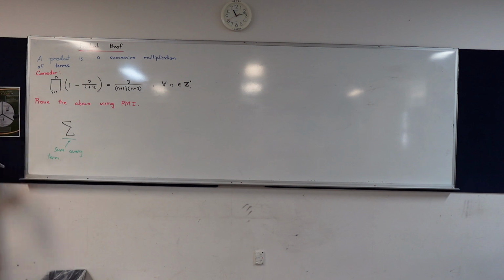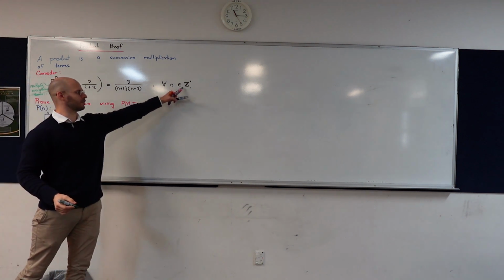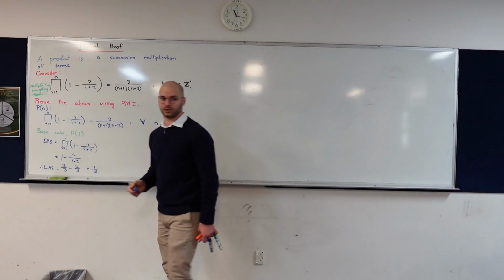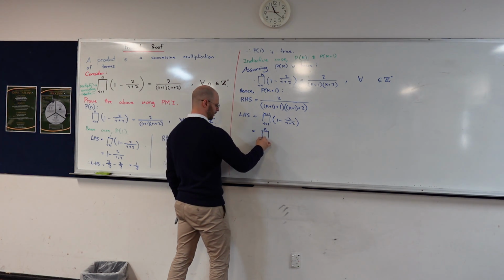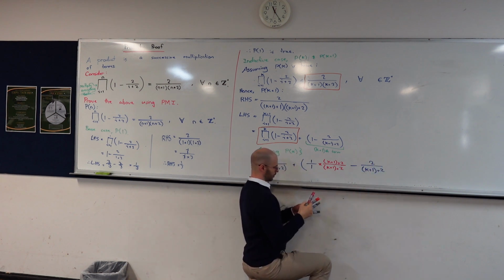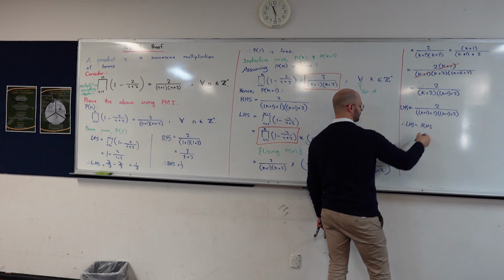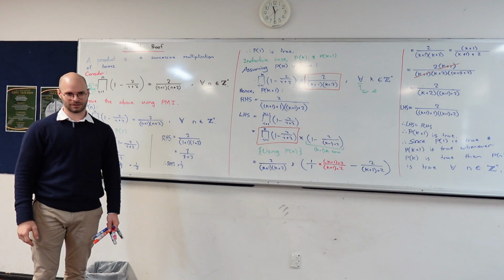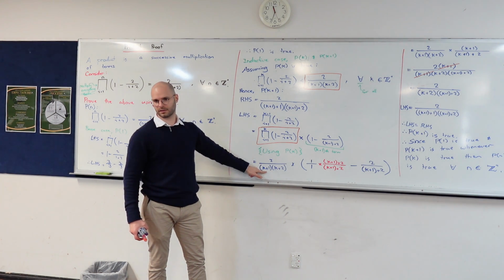Proof by Induction - Product Proof